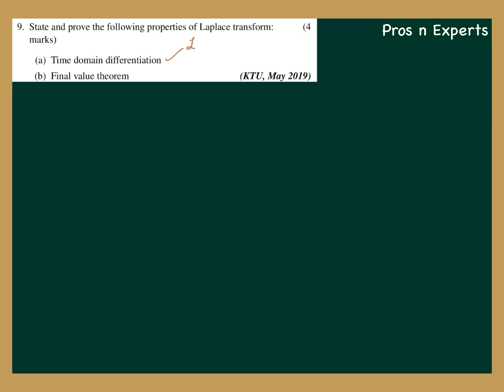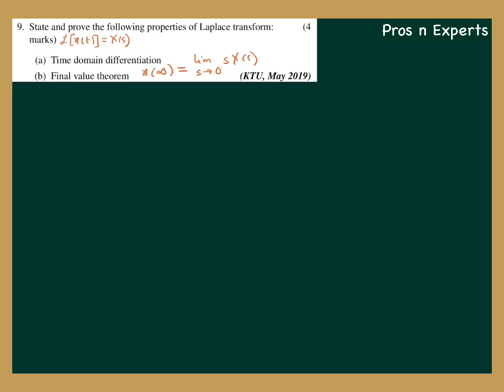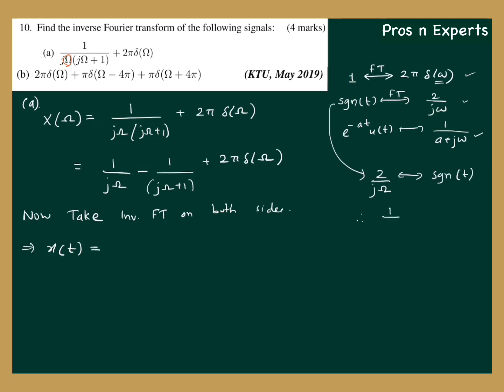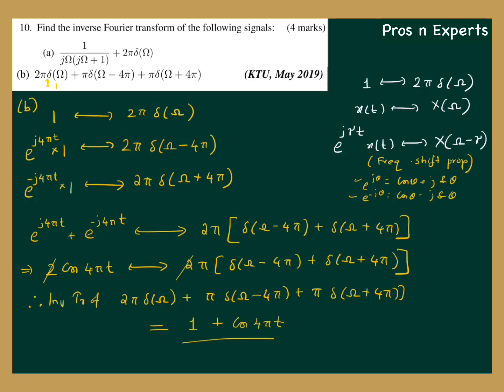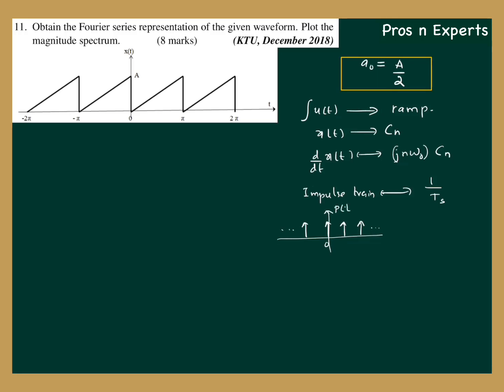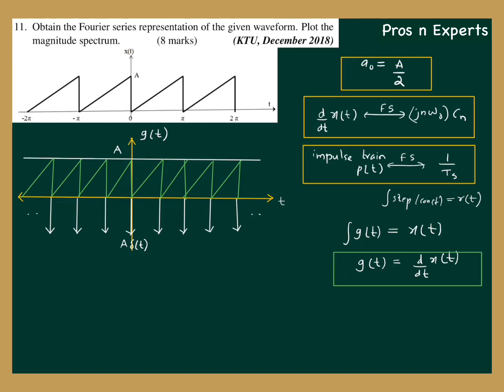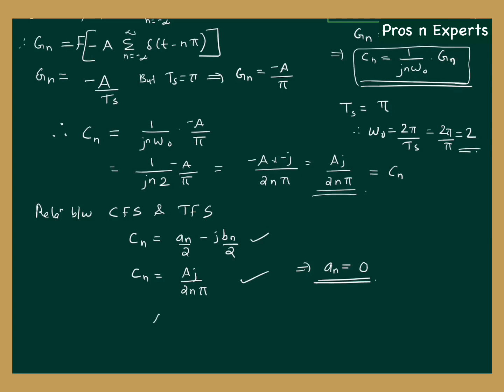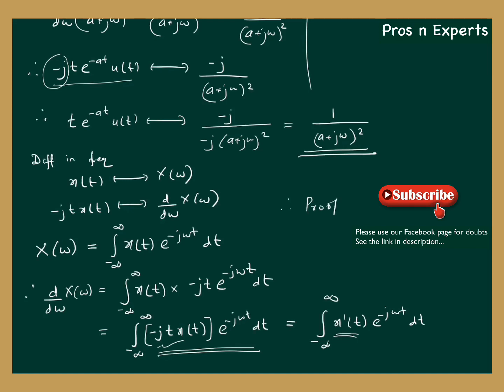Signals & Systems KTU Questions Solved Part-12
This tutorial covers questions from Modules 3 & 4 under KTU Syllabus